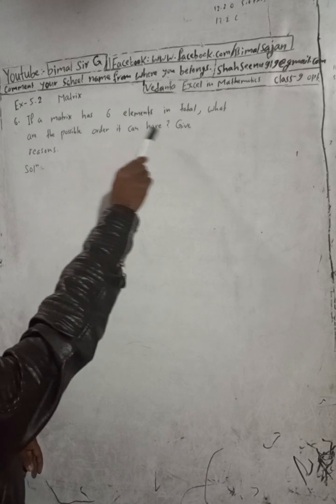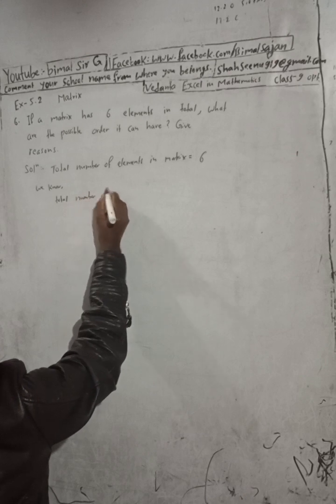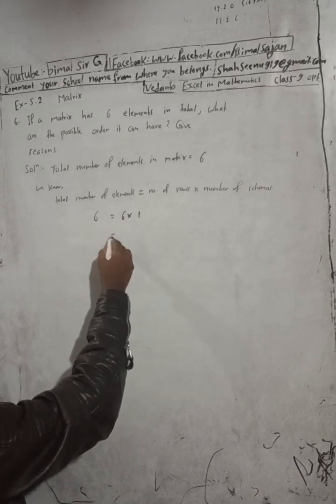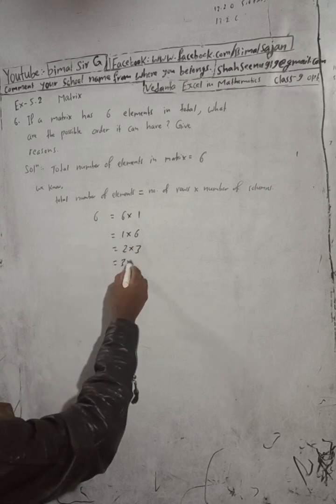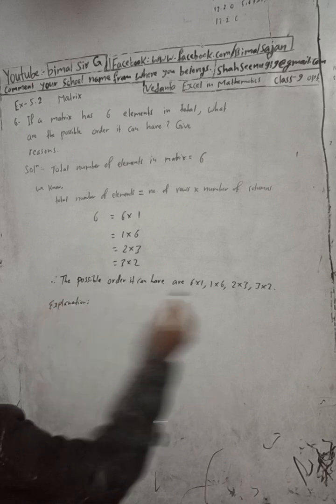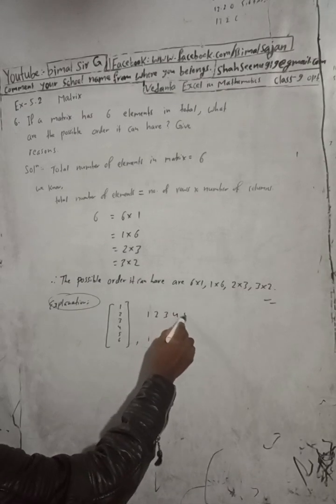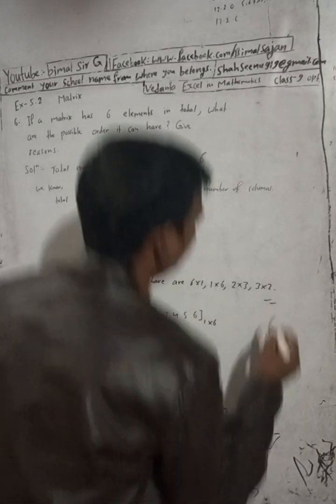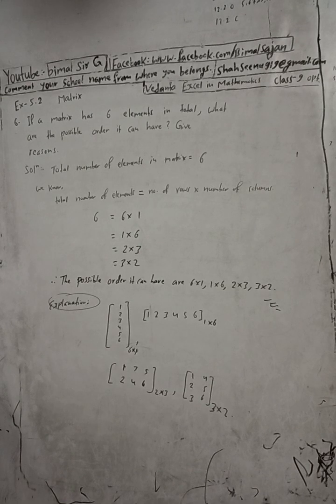Opt class 9 Ex- 5.2 Q6) Matrix | Vedanta excel in optional mathematics class 9 and 10 solution